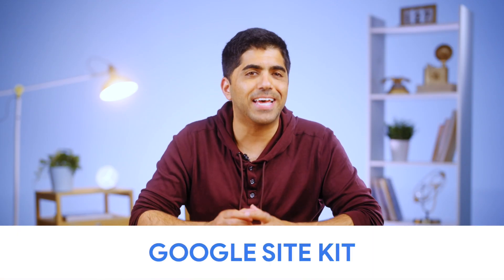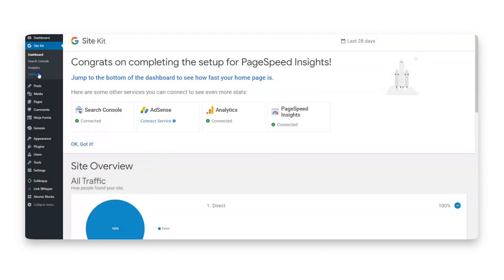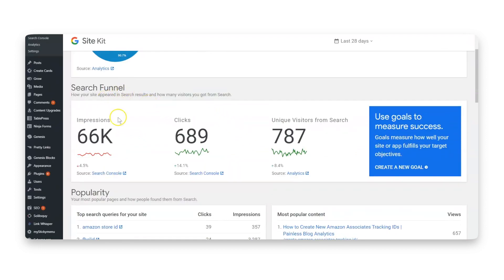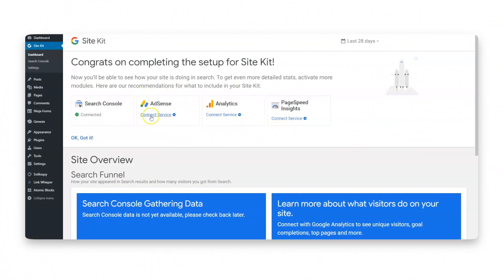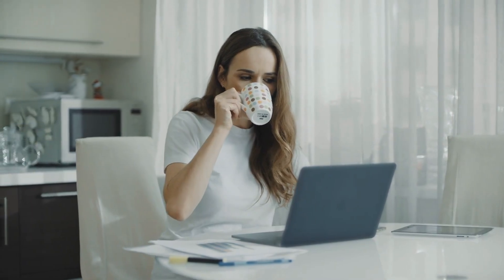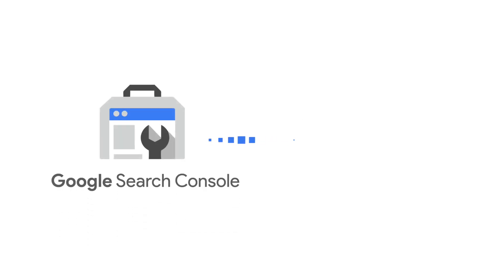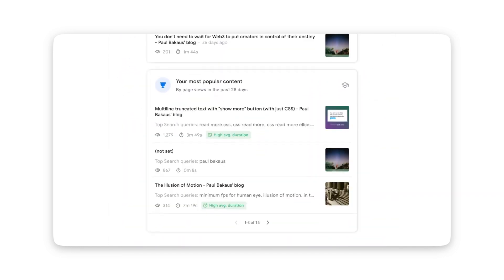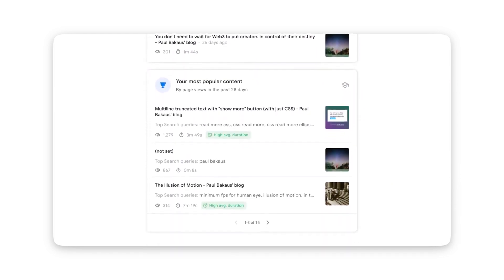How to Track Your Website Data with Google Tools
Tracking your website's data can seem like a tedious task, but it doesn’t have to be. If you’re a content creator, you’ve probably stared at raw data, trying to make sense of it all. In this video, we’re going to show you two Google tools that’ll help you organize and make sense of it all. What’s SiteKit? What’s the Google Search Console? How can these tools help with data analytics? Watch this video to find out!

Chapters:

0:00 - Intro
0:40 - Google Site Kit
1:57 - Search Console Insights